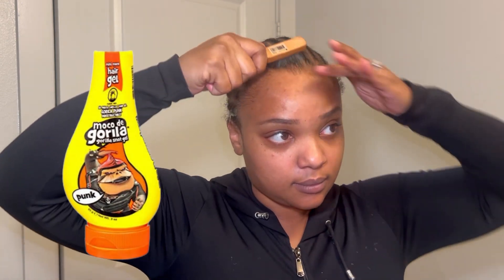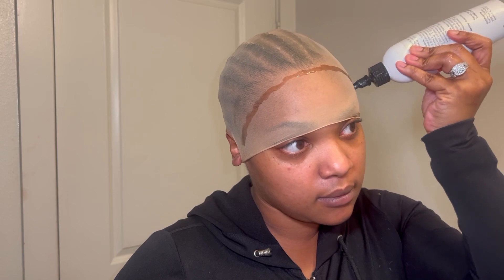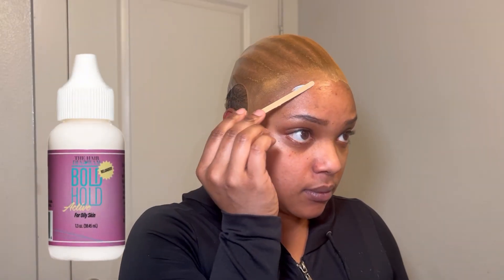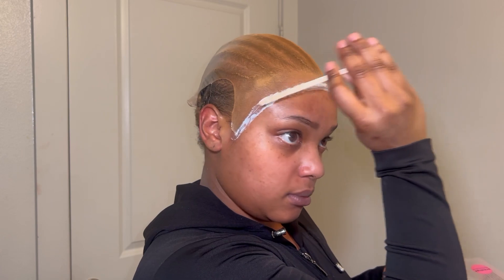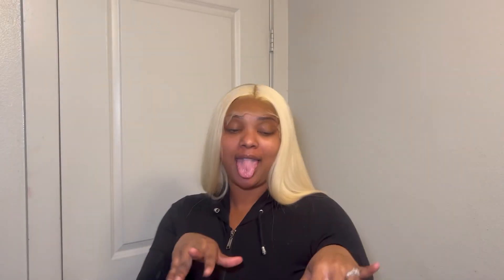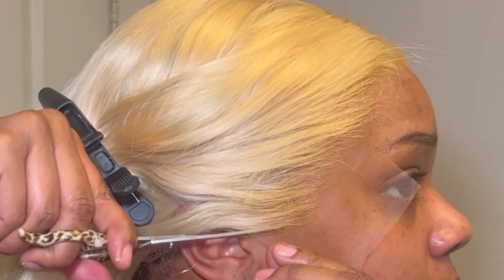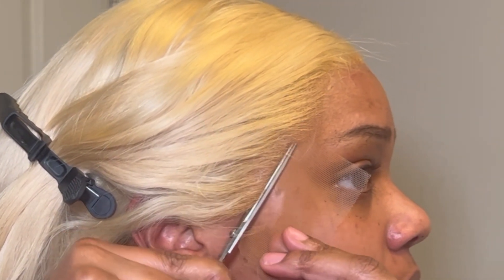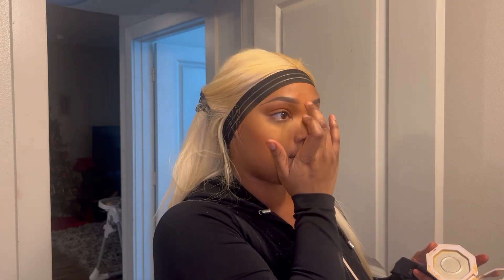Super easy 613 install wig install | FT Tuneful official Hair from aliexpress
Hey y’all it’s me!

This is my first install tutorial step by step.
Shout to my braider for keeping my braids super duper flat for I’m wig installs ❤️❤️

Products used for hair install:

Bold hold hair liquid gold and lace glue
Knee highs for stocking cap
Got2b spray
Ruby kiss crème foundation
Revlon tweezers